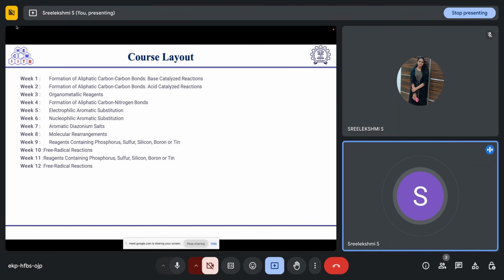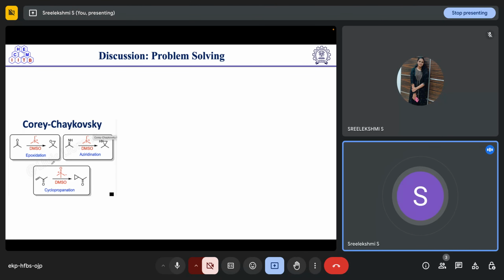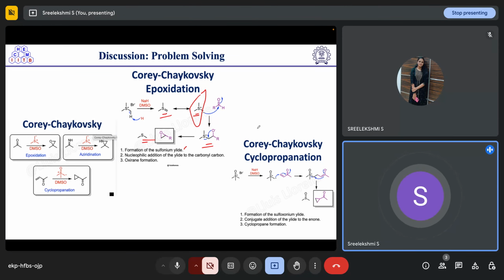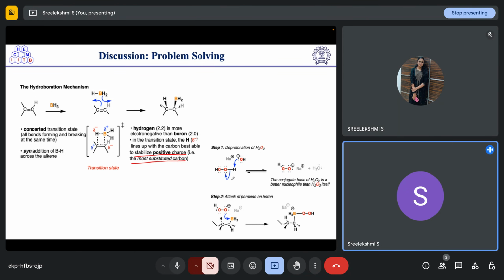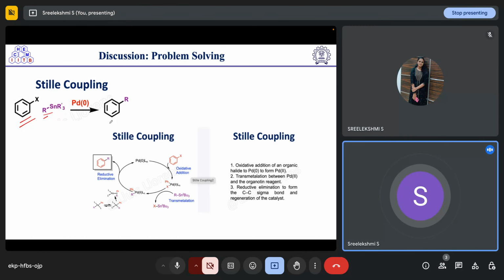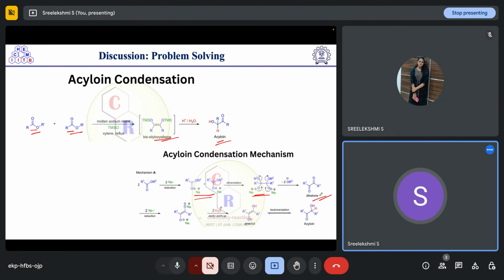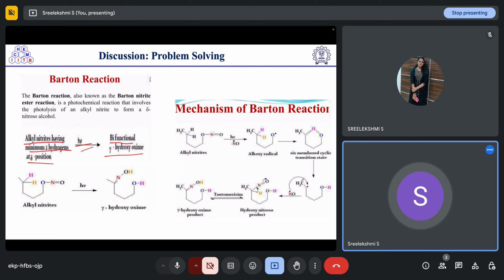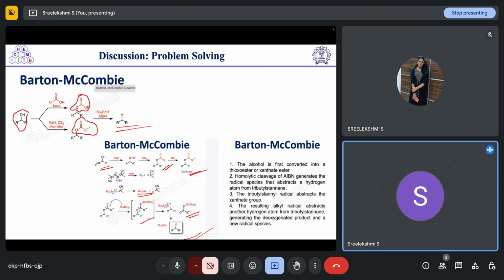Tutorial 12 - Principles of Organic Synthesis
Here is the twelfth tutorial video of the course where we have discussed the week 11 lectures of the NPTEL course, Principles of Organic Synthesis, by Prof. T Punniyamurthy. We have also solved several questions related to the topics discussed. Hope this helps you all. Happy learning.